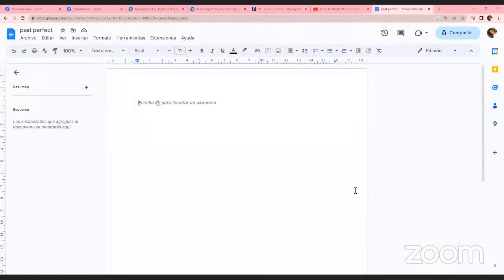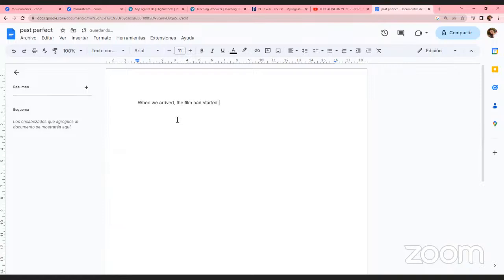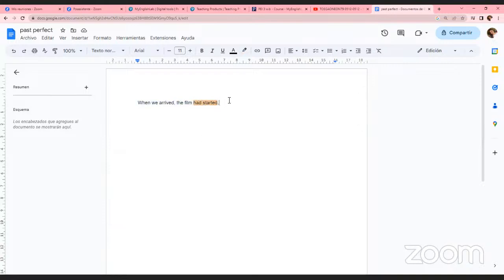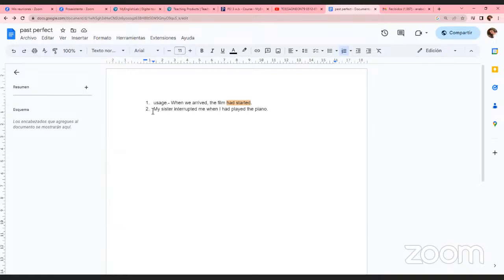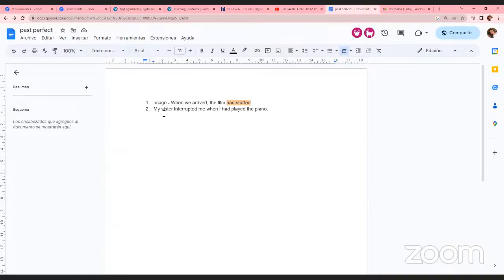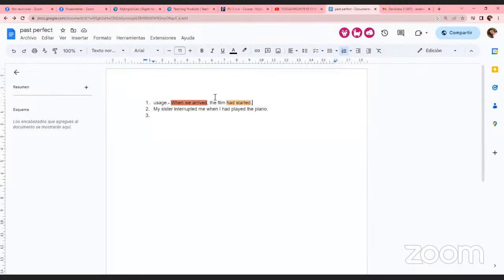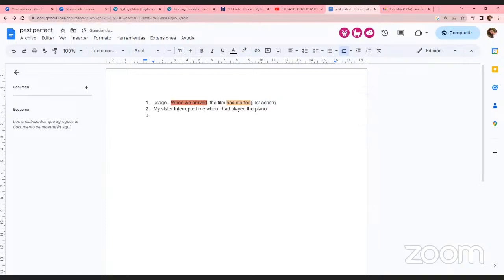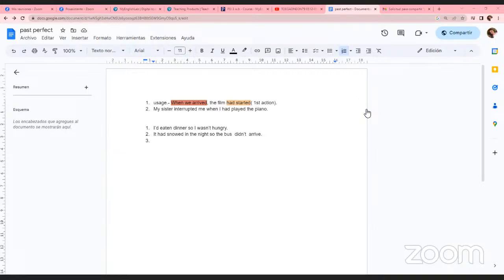3/8 TOEGAONEON79 0512-0512